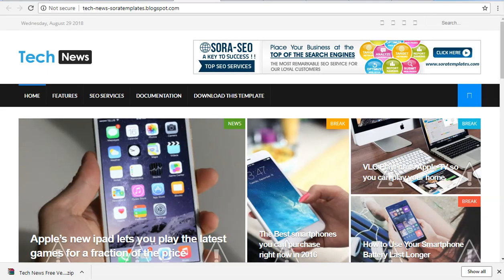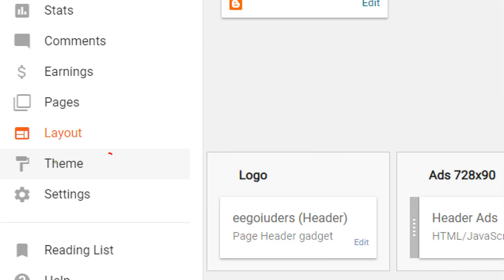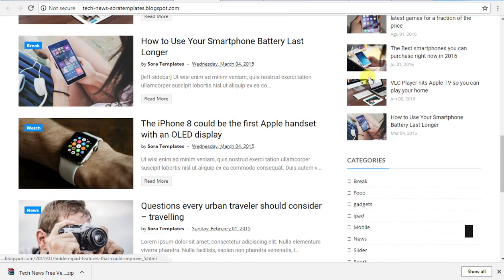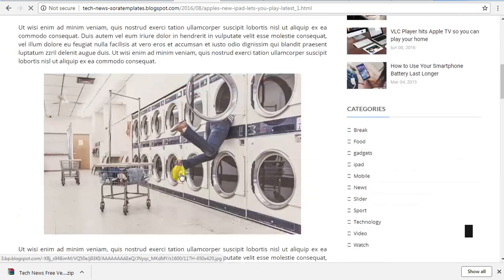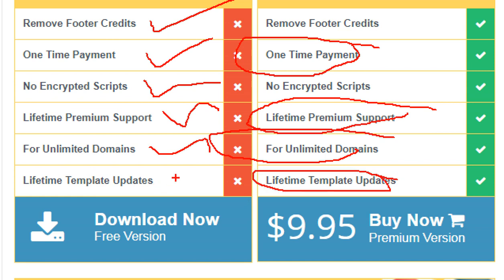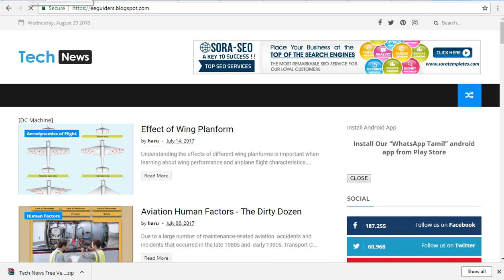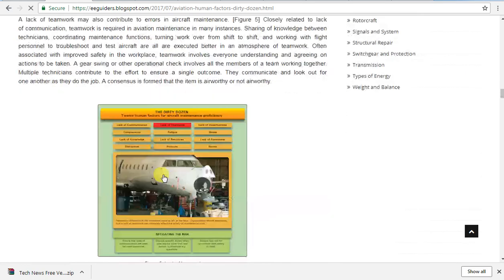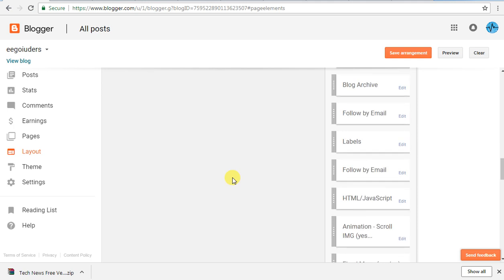இலவச blogger Template, Best Free Premium Blogger Template in Tamil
1. Simple 'Amma' computer or Mobile is enough; which needs to be along with the operating system of windows7 or windows 10. If you are using mobile, we suggest you to use Desktop view.

2. Tamil is enough.

3. No Investment

4. You should have a bank account. (See our recommended bank for your adsense). SInce we have told, how bankers are cheating you and taking your money without informing you.

bloggerintamil, tamilblogger, domainintamil, adsenseintamil, adsenseapprovalintamil Tech News Blogger Template is a premium flat, clean, super flexible and fully responsive blogger theme, best suited for Technology, News or Blog Websites. Tech News Blogger Template comes with modern design, speed and ads optimization. We put a lot of effort and research in making this Blogger Theme the best one you can find out there. The theme comes with a lot of features and easy to customize. The theme is very flexible and super easy to use. It is packed with tons of features and custom widgets. We hope you will enjoy it and have a good time publishing your articles. And don’t hesitate to ask us for help.